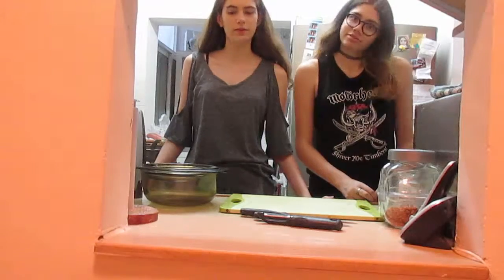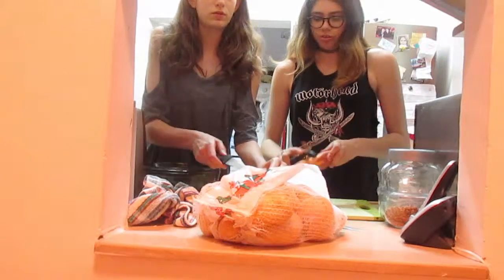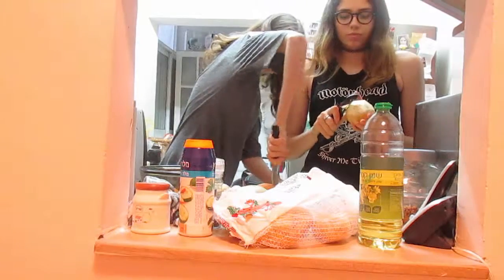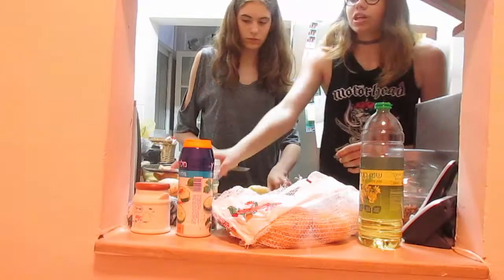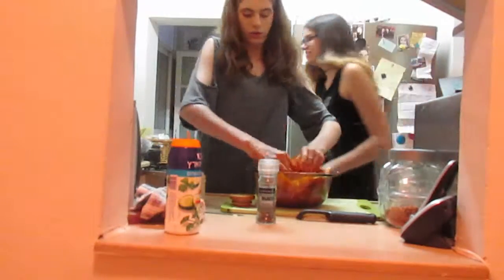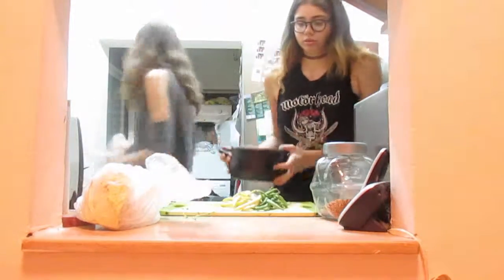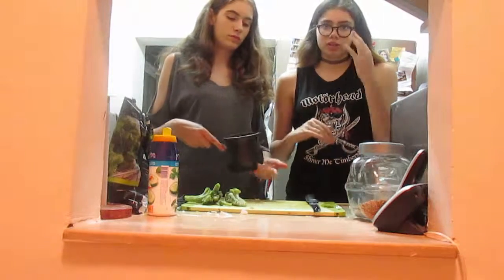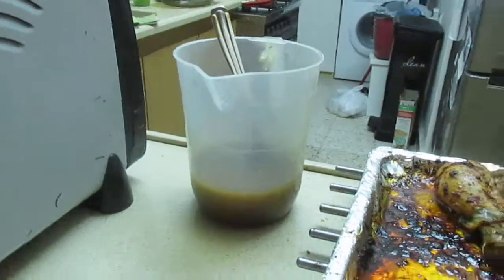Chicken Recipe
The recipe itself:

Ingredients:
1 pack of chicken (3 breasts, 3 legs)
5 regular potatoes
2 sweet potatoes
Brockoli
4 large carrots
1 handfull of green beans
1 handfull of yellow beans
1/4 of a cabbage
1 onion

Seasoning:
Salt
Pepper
Paprika
Kanola oil

Insructions:
1. Preheat the oven to 200 degrees celsius for 1 hour (60 minutes).
2. Cover the pack of chicken with some oil and paprika and then spread the oil and the paprika all over the chicken.
3. Add some salt to the chicken
4. Put the chicken in the oven.
5. Peel the potatoes and then cut them. Cut the sweet potatoes in the shape of a circle and cut the regular potatoes into quarters.
6. Cut up an onion and add it to the potatoes.
7. Put the potatoes into a glass bowl that you can heat up.
8. Put the potatoes and the onion  in the microwave, but only heat them up when the chicken is half way done!
9. When there are 15 minutes left for the chicken and the potatoes to be ready, start peeling the carrots.
10. Cut the carrots diaganallyand then put them in a pot.
11. Get the green and yellow beans and cut the stems off all of them.
12. Cut the beans into small pieces and add them to the pot with the carrots.
13. Add water to the pot that reaches till the handles of the pot.
14. Cut the cabbage (until it is a quarter of it) and add it to a sauce pan.
15. Fill up the sauce pan with water till the very top.
16. Cut/Get the peices of brockoli that you want and put them in a different sauce pan (not the same pan as the cabbage).
17. Put all the vegetables on the stove.
18. When all the food is done, put the food on the amount of plates that you need and enjoy the meal :)